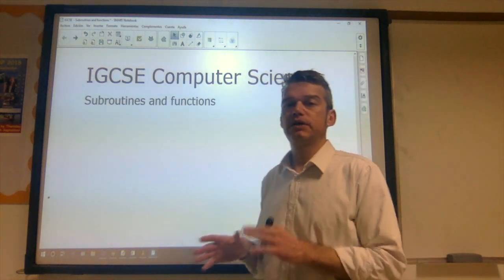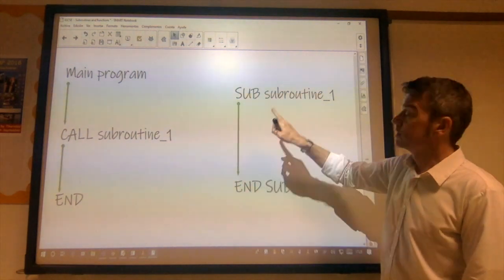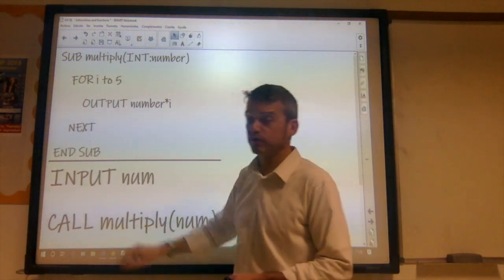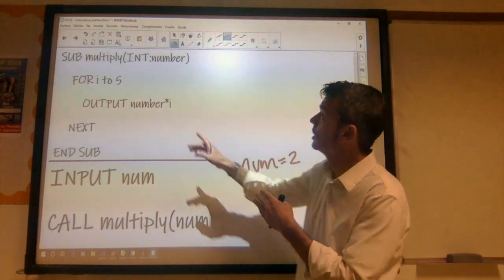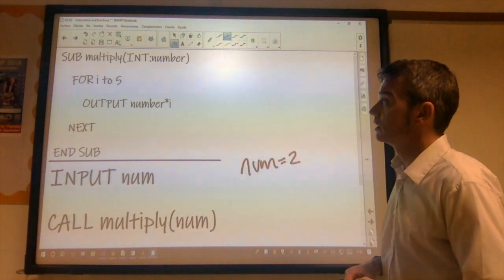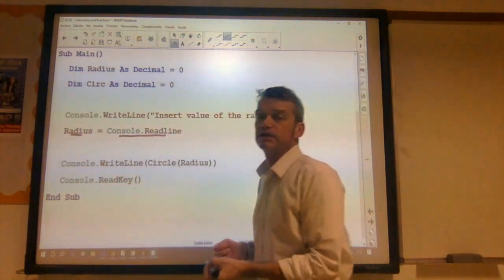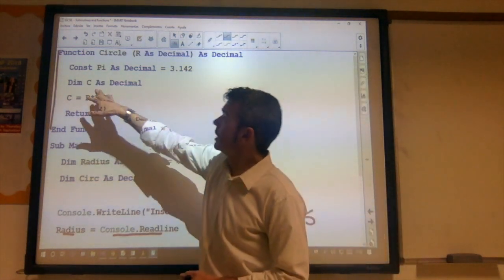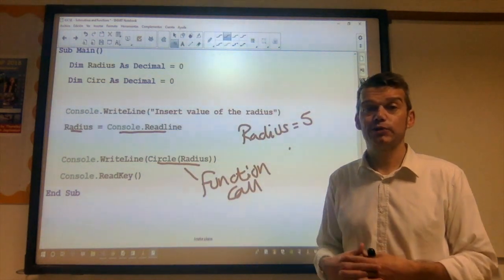Subroutines & Functions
In this video we will look at how subroutines and functions are used in programming.  We look at an example using pseudo code and then an example using VB.NET.

This is aimed at GCSE Computer Science candidates although it might prove useful for AS level Computer Science students as a revision aid